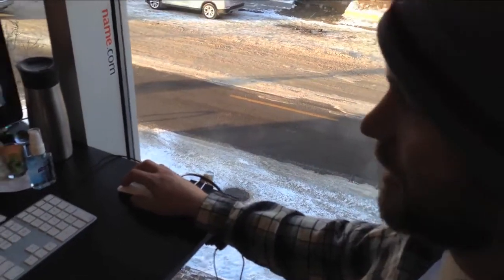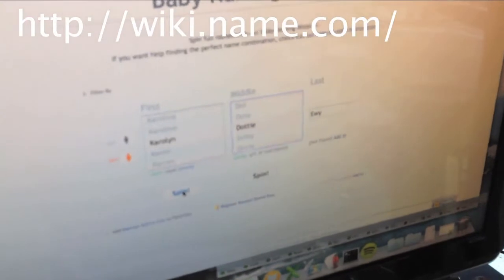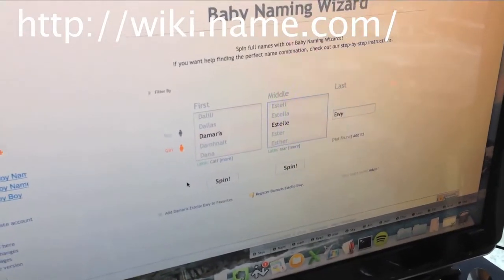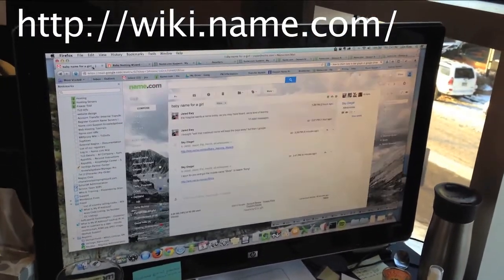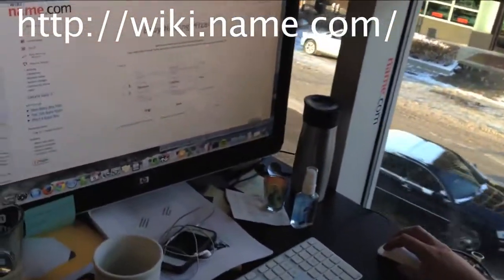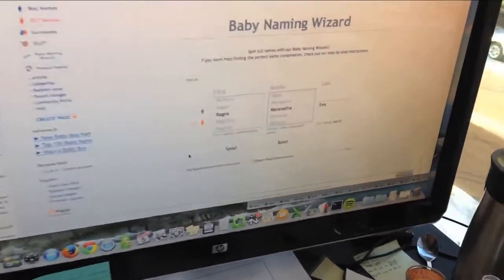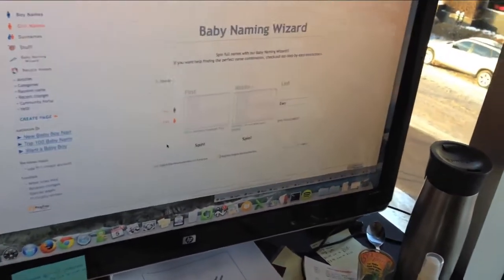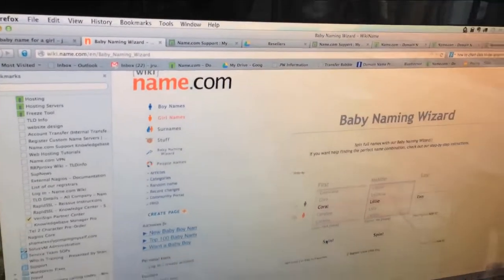baby names with the baby naming wizard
this amazing thing at my work I didn't know about...and i'm looking for girl baby names!